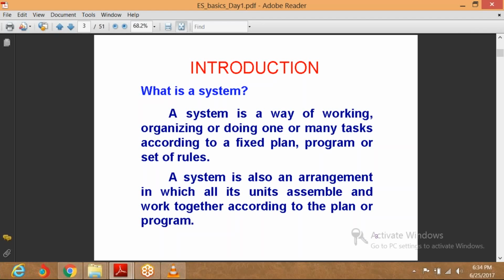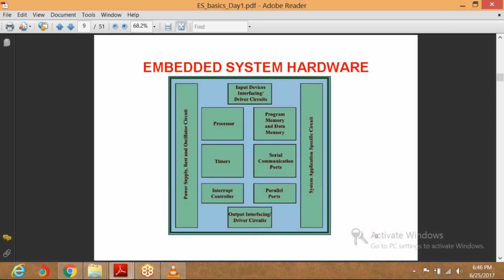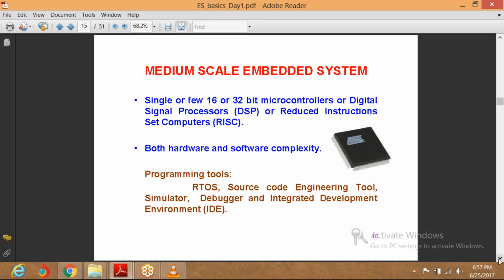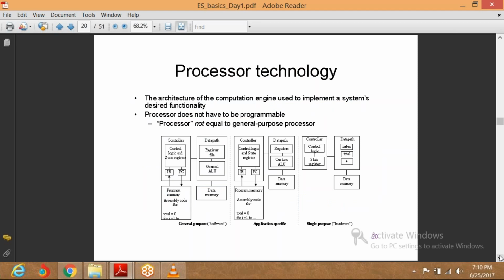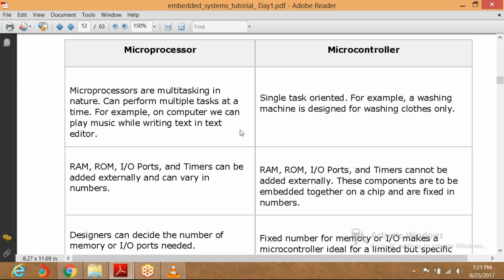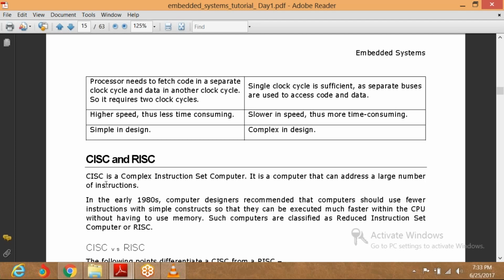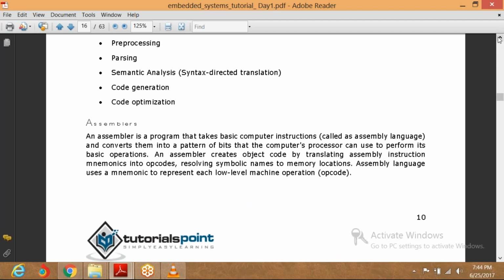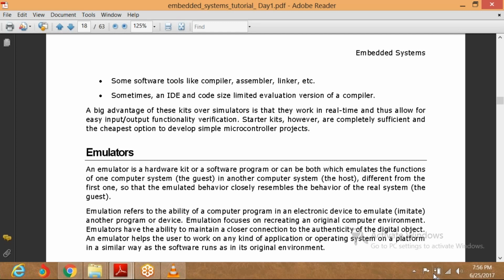Basics of 8051 Micro Controller- Lecture-1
Understanding the basics of Embedded Systems